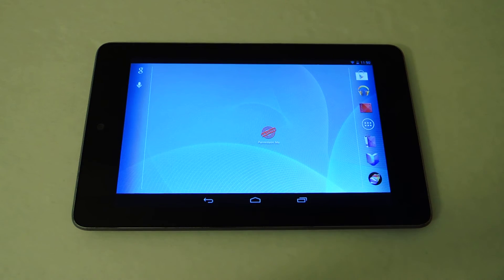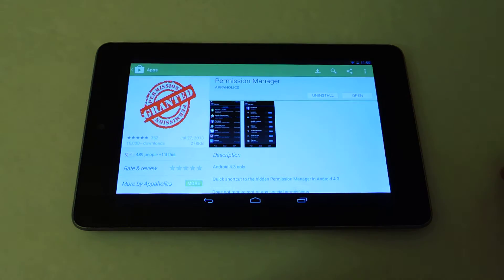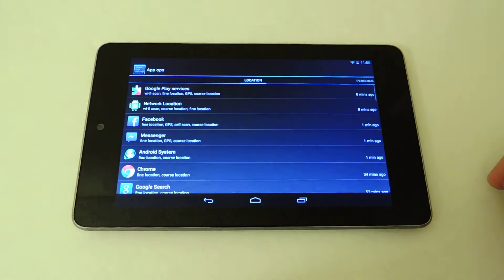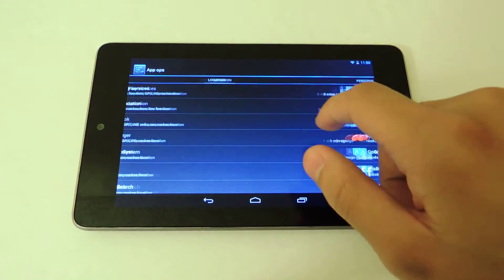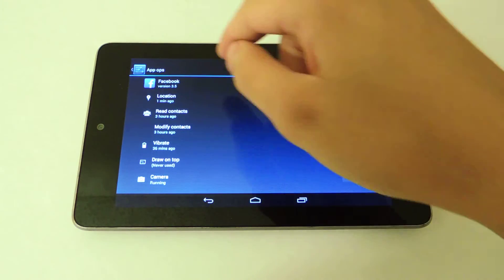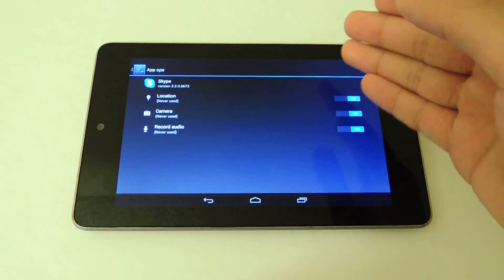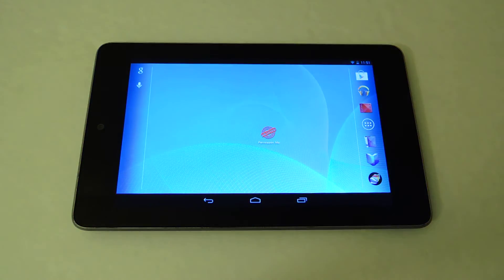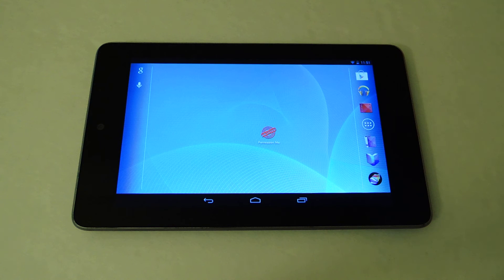Restrict Android App Permissions on a Nexus 7 Tablet with Jelly Bean 4.3 [How-To]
How to Lock Down & Secure App Permissions (Android 4.3)

In today's softModder tutorial, I'll be showing you how to lock down and secure your Android app permissions on a Nexus 7 tablet running Jelly Bean 4.3. Some apps have access to all of your private data when you use them; it's time to lock down what certain can and cannot access.

We can do this using Permission Manager to access the secret App Ops feature built in to Android 4.3. If you don't have Android 4.3 yet, check out our video guide below to get it right now.

For more information and download links, check out the full tutorial on Nexus 7 softModder using the link at the top of this description.

If you're rooted and don't want to install Jelly Bean 4.3 yet, you can also use XPrivacy to lock down app permissions.

UPDATE: Permission Manager is no longer a totally free app. The newest version, updated on August 1st, has included ads and prompts for an ad-free paid version. If you don't like ads, you can try out App Ops Starter instead, which is free and does not have any ads at this time.